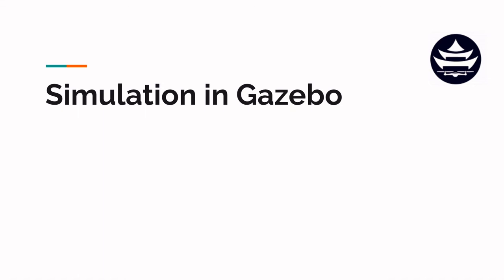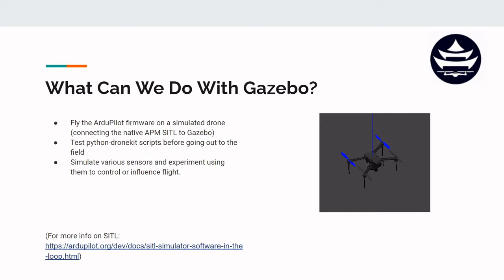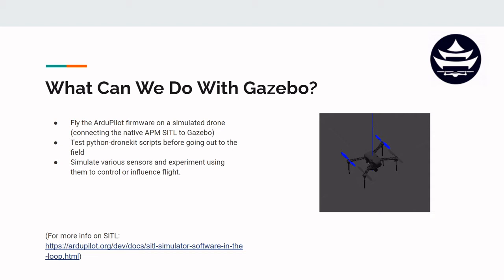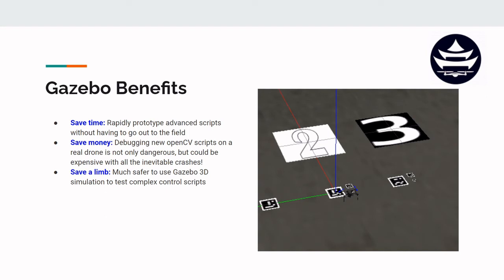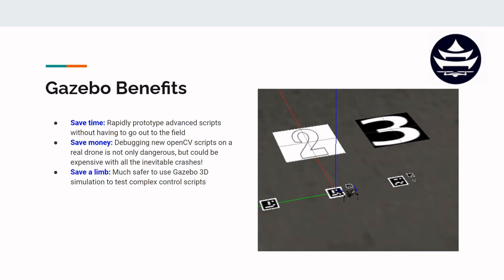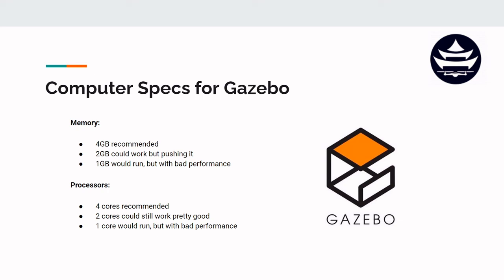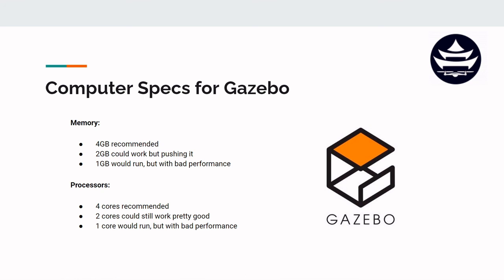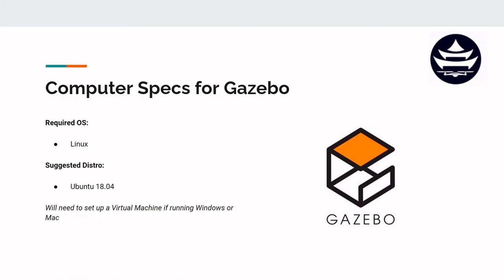Introduction to Gazebo | Advanced Drone Simulation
The Gazebo simulator is a very powerful tool for testing robotics right from your computer. When paired with ROS, it can even simulate sensors, including LIDAR, cameras and much more.

Here we take a quick overview of why Gazebo is so powerful, and how we will use it to simulate computer vision based computer vision.

If you want to learn more about precision landing via a simulated camera in Gazebo, check out this course